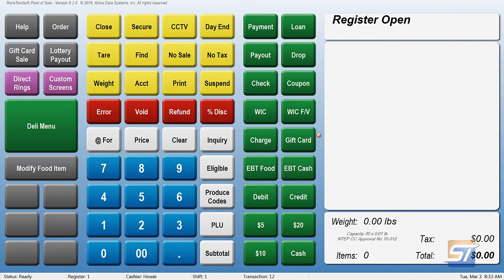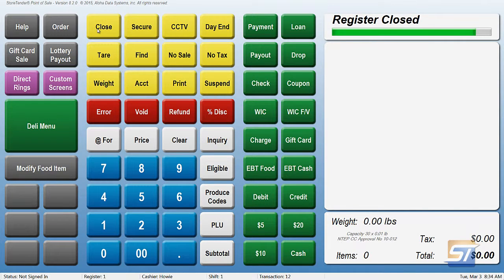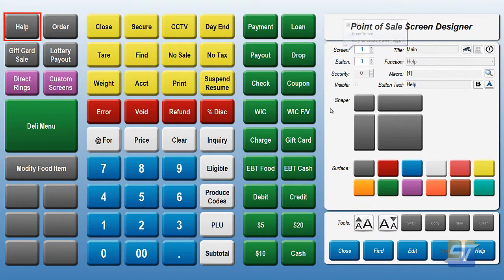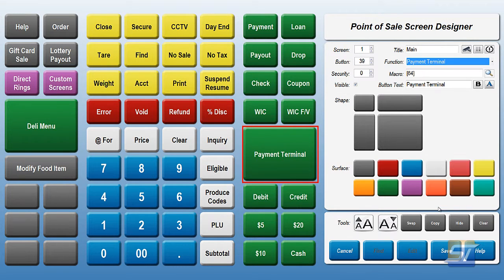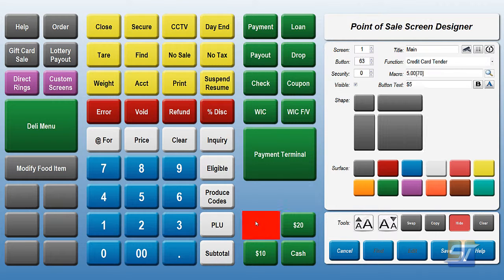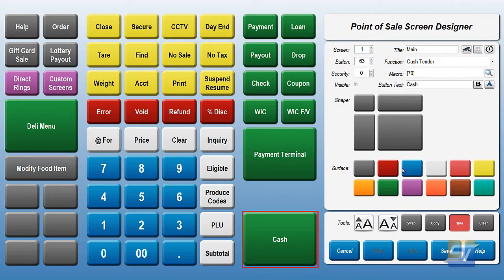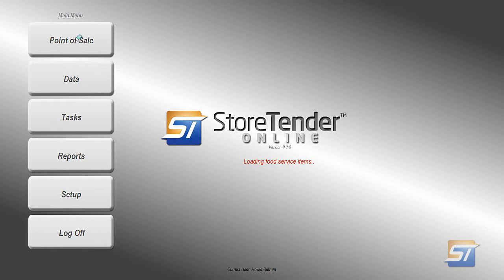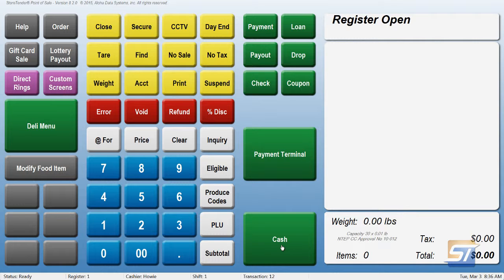Adding the Payment Terminal button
When you upgrade to version 8.2 from earlier versions, and you have a Payment Terminal button, you'll need to make a small change to your Point of Sale screen. This video will walk you through the steps.